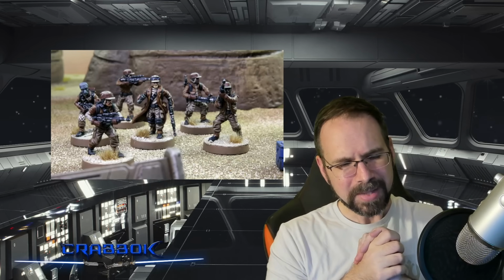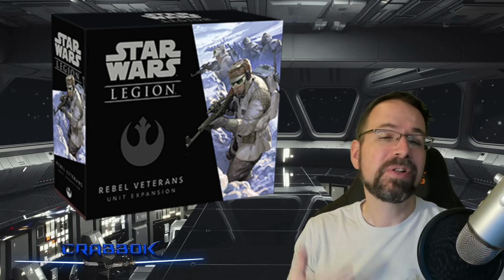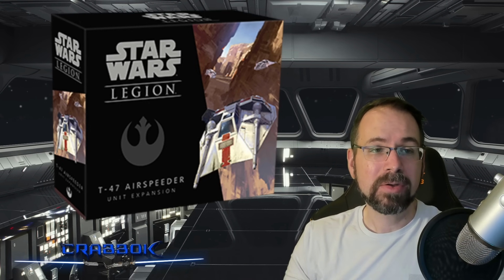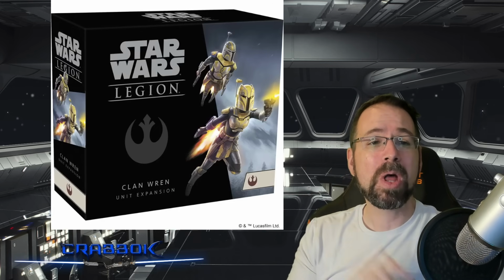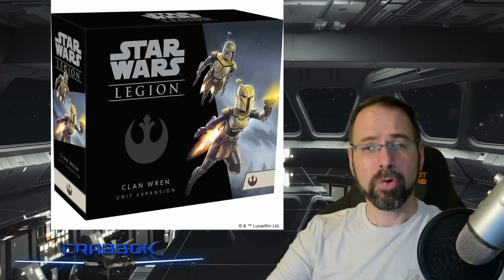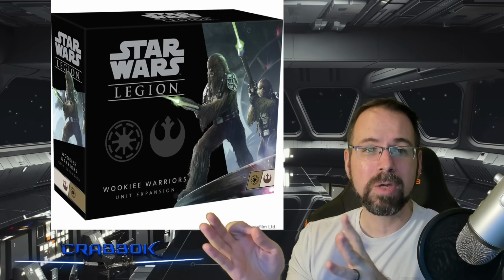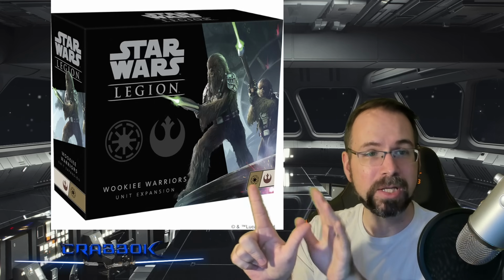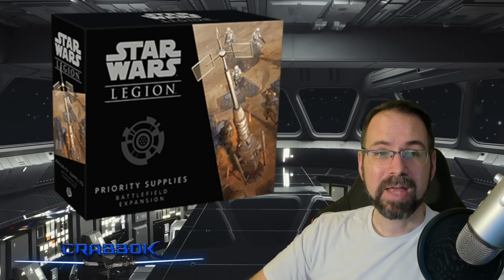Star Wars Legion - What to Buy First on a Budget - Rebels - (2022)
Buyer's Guide for New Players on a Budget - Star Wars Legion Rebellion List for What to Buy First on a Budget!